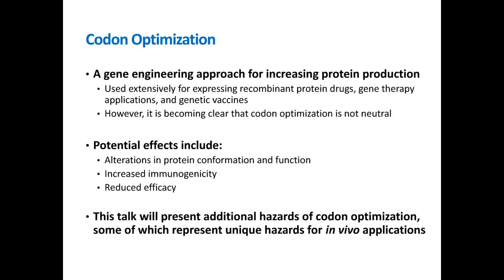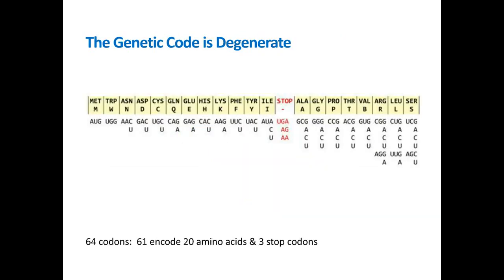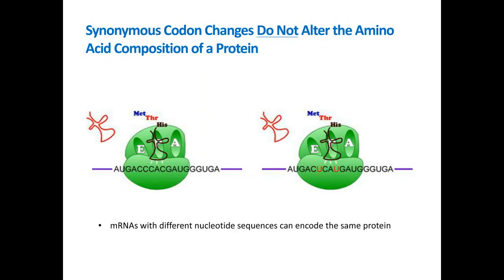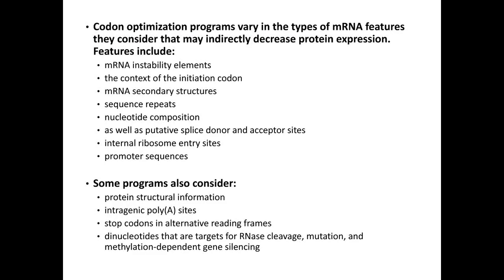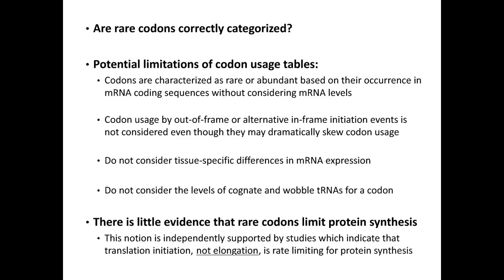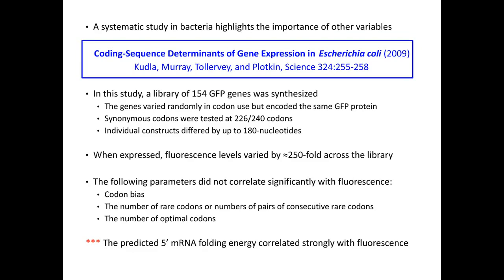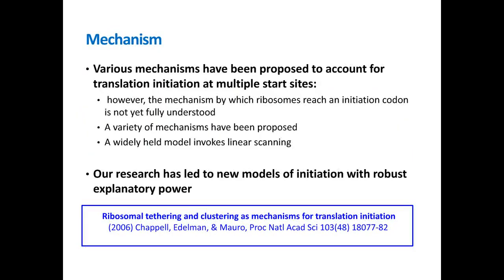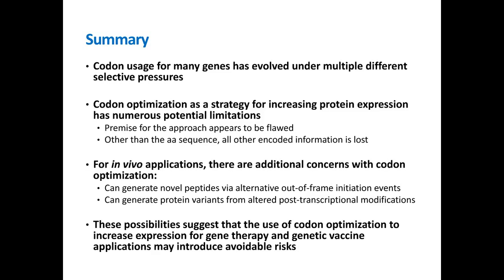Vincent Mauro - Codon optimization new safety concerns for gene therapy and genetic vaccines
Codon-optimization describes gene engineering approaches that use synonymous codon changes to increase protein production.  It is used extensively for expressing recombinant protein drugs, gene therapy, and DNA/RNA vaccines.  However, it is becoming increasingly clear that codon-optimization can affect protein conformation and function, increase the immunogenicity of recombinant protein drugs, and reduce efficacy.  This presentation will analyze the mechanisms and assumptions underlying codon optimization and identify additional hazards associated with this approach, including unique hazards for gene therapy and DNA/RNA vaccine applications.